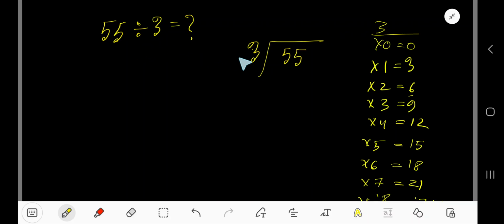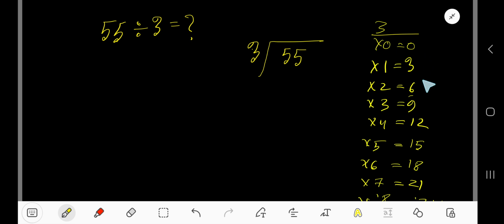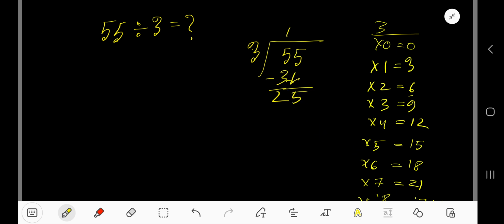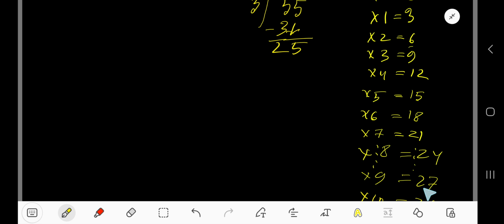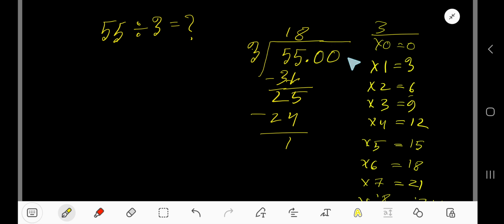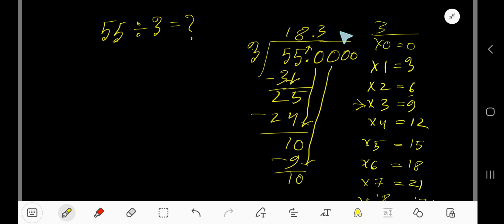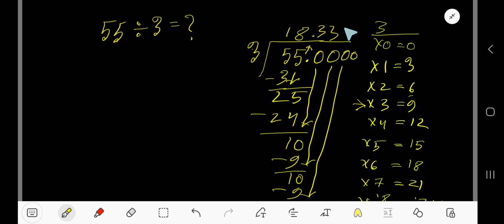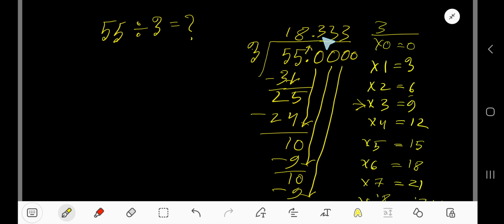55 Divided by 3 ||How do you divide 55 by 3 step by step?||Long Division